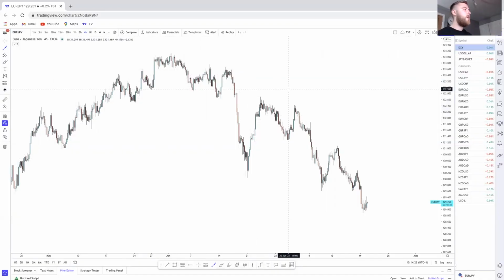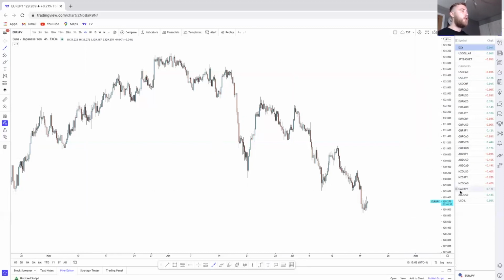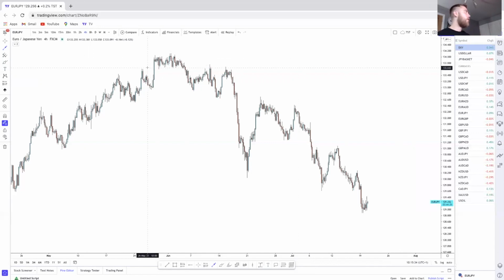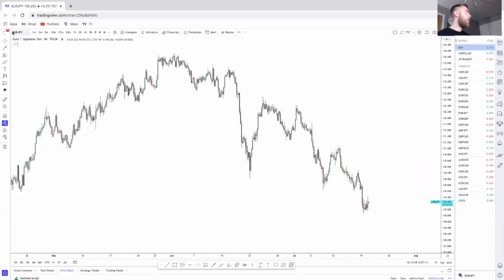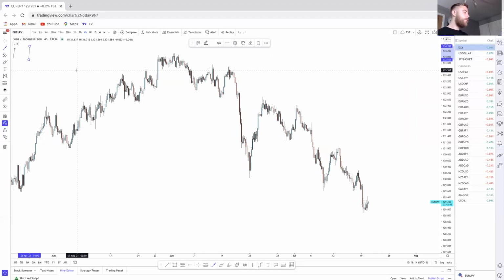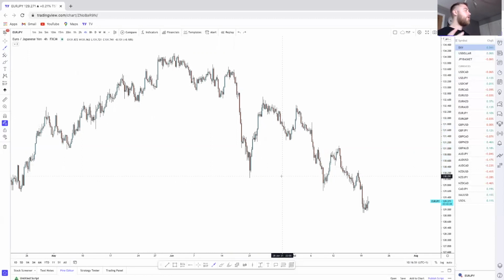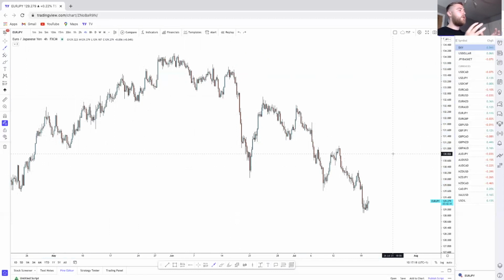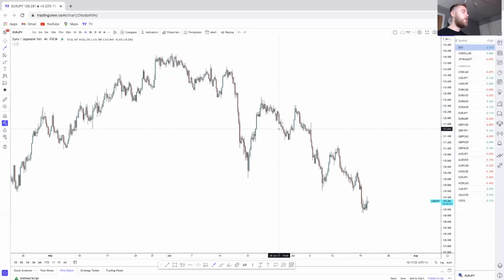What Is Forex Completed episode 2